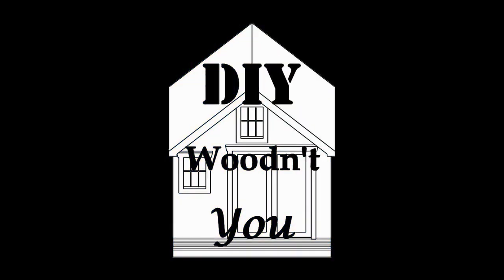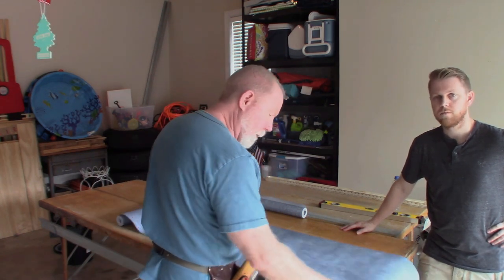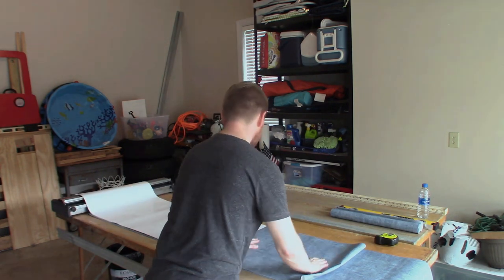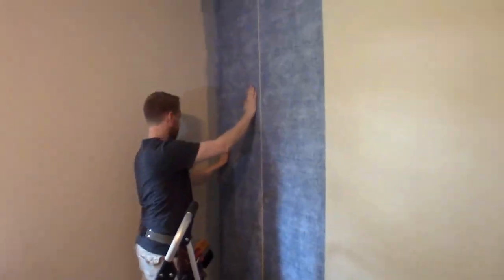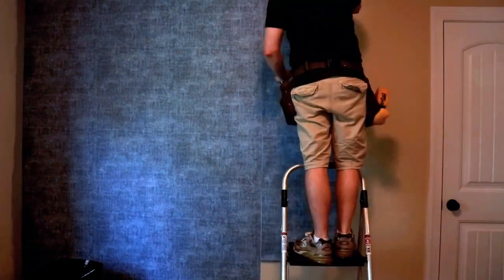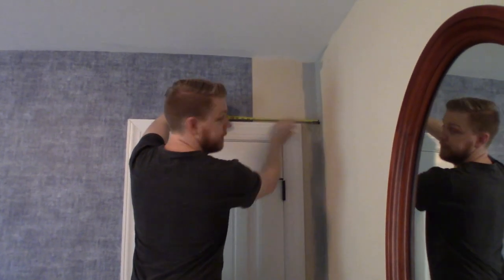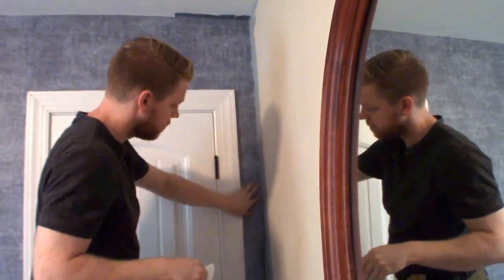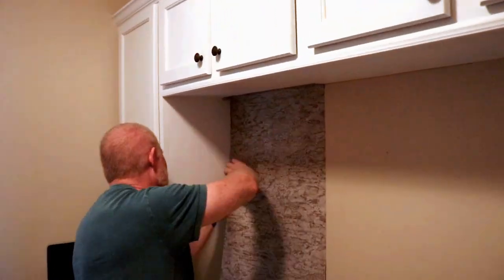Denim Wallpaper Accent Wall! You can do it too!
This is an accent wall that we did in my sons bedroom using a denim pattern wallpaper.  It was a fairly quick and inexpensive way to totally transform the look of this room.